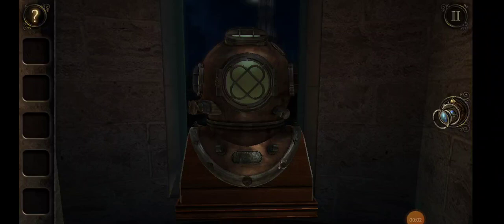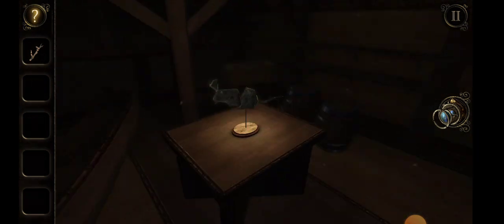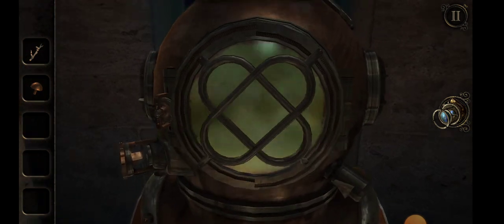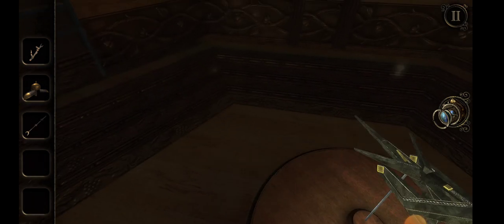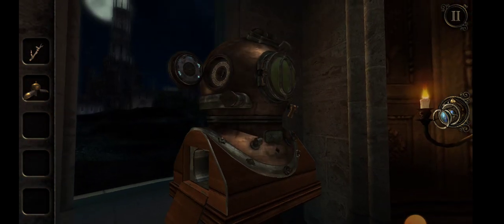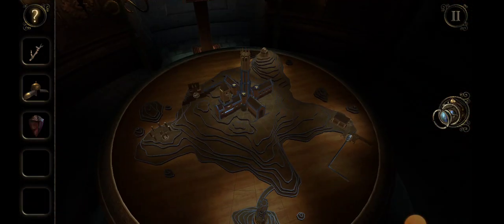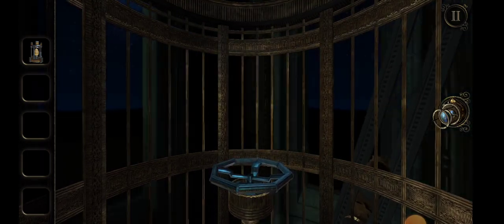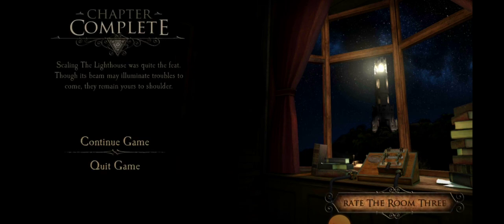The Diving Helmet puzzle from The Room 3 🧩 + lighting the lighthouse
The Diving Helmet puzzle from The Room 3
How to light the lighthouse